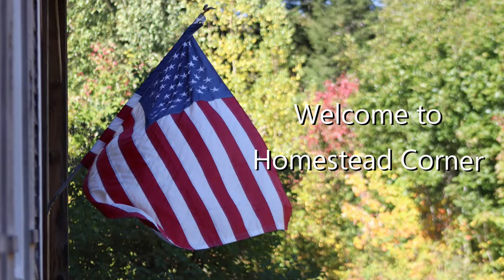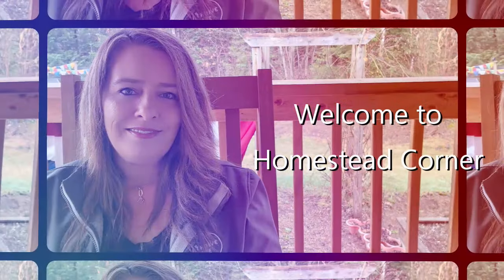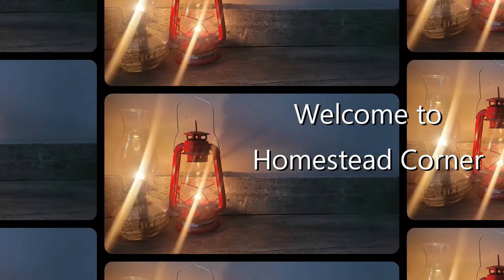Prepping on the Cheap ~ Thrift Stores, Estate Sales, Yard Sales, Church Sales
Simply Earth Essential Oils (Get $50 OFF, for All New Subscriptions, $10 OFF each of your first 5 boxes)

Mailing Address:
Homestead Corner